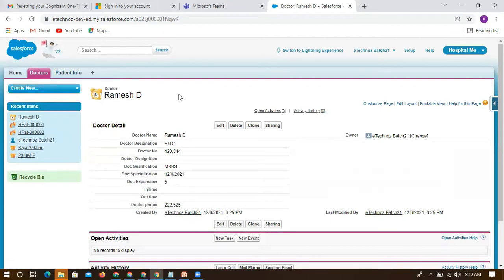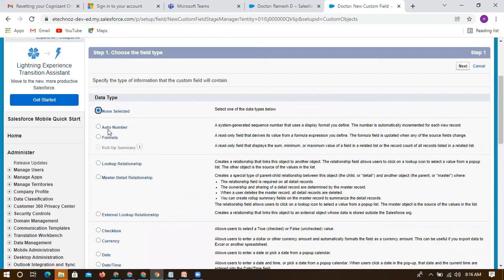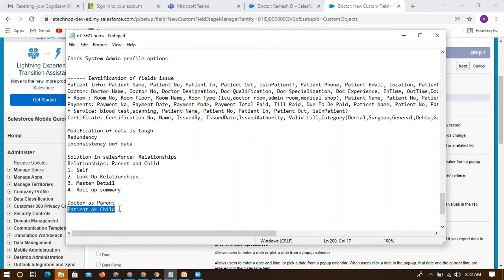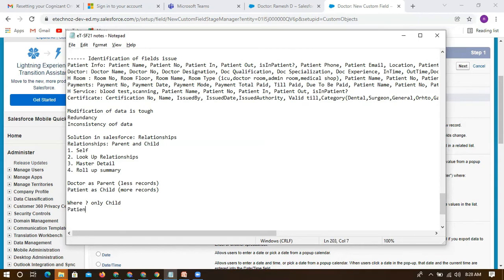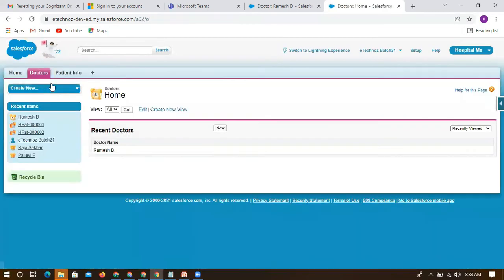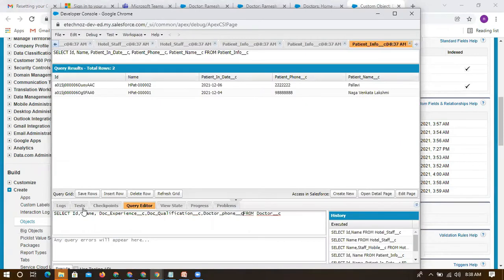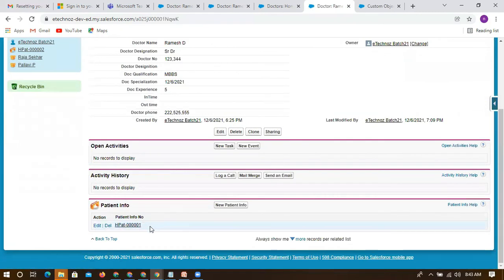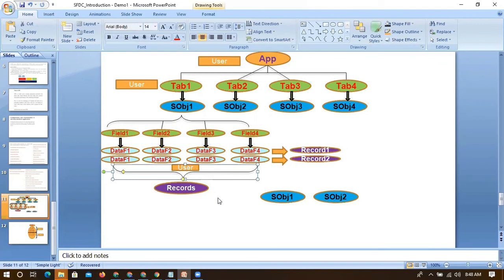SFDC Session 9B || Fields problem and its solution || SFDC Relationships basic Understanding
SFDC Session 9B || Fields problem and its solution || SFDC Relationships basic Understanding || Actual business need? || When to use custom functionalities? || SFDC with cloud computing concept adoption.